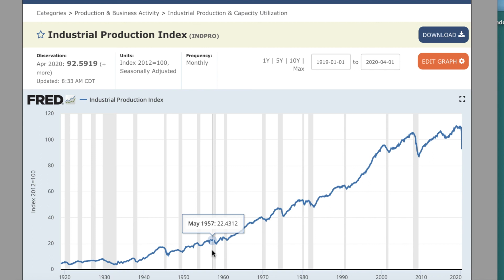US Industrial Production Plunged Alongside Record Retail Downdraft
The US retail report showed a record-sized drop.
The US Industrial Production Report showed the index plunged to the lowest since the 2008-09 Great Recession.
This podcast shows a chart since the 1920s with recessions. I provide insight into a long-term business cycle that relates to recessions and economic growth.